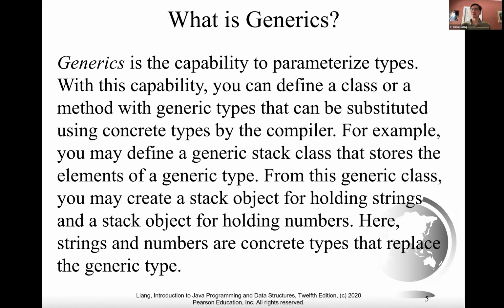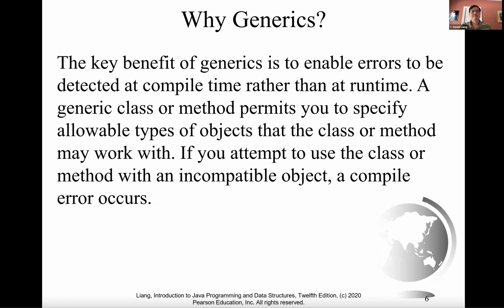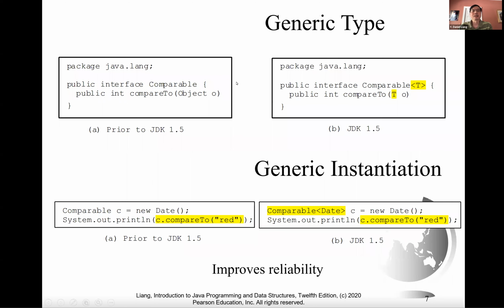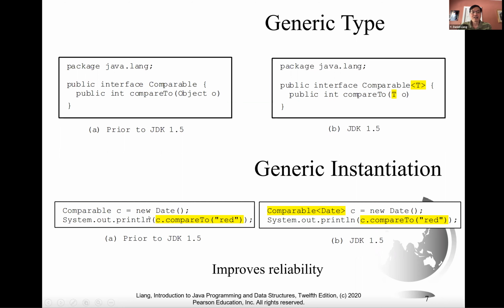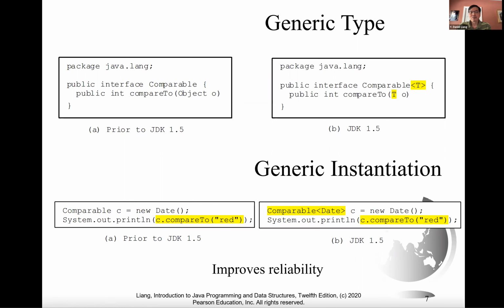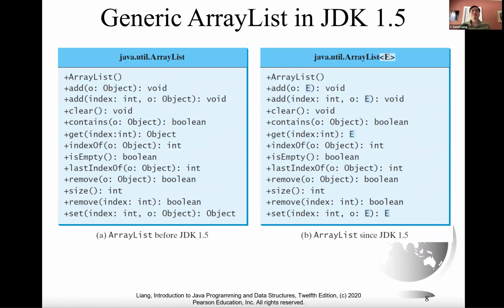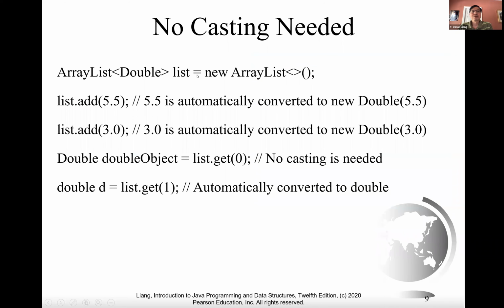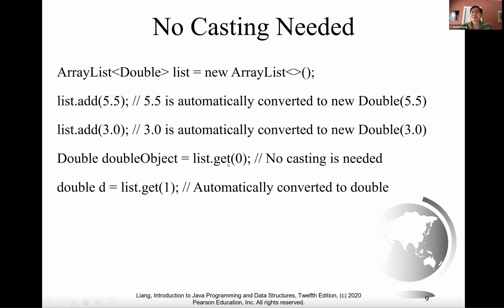Daniel Liang Java Sections 19.1 and 19.2